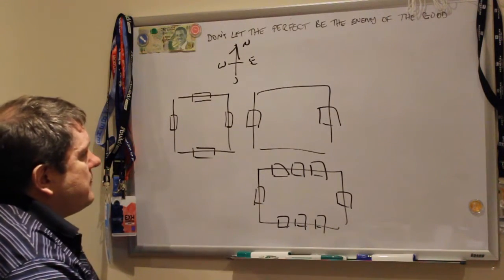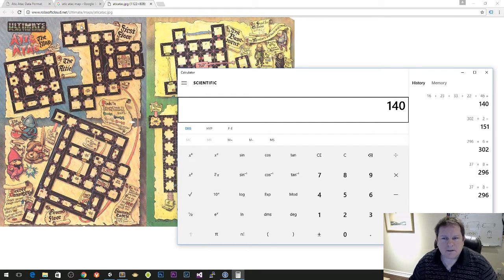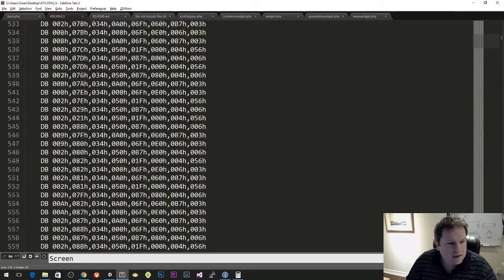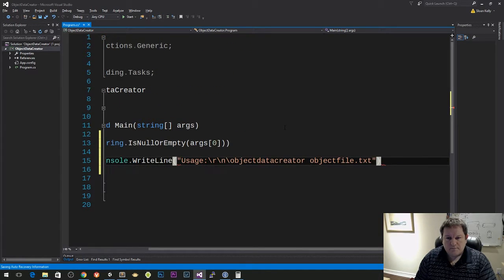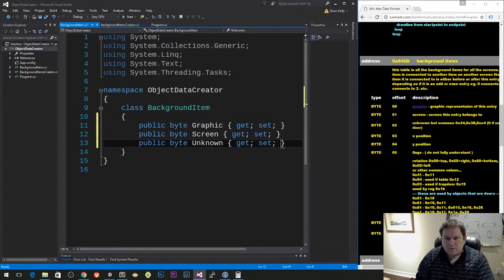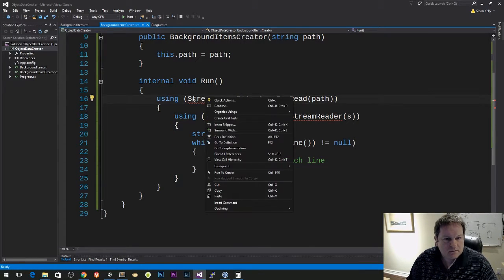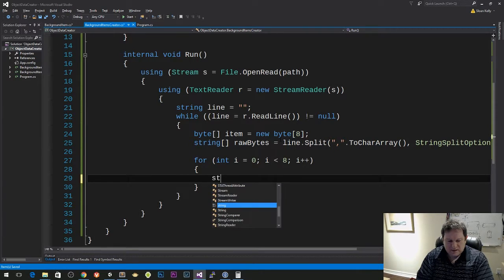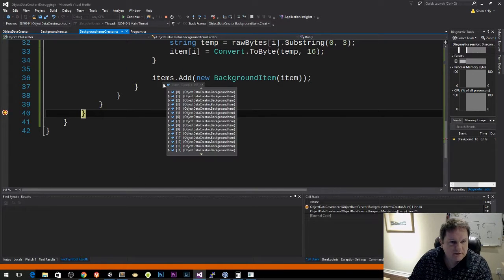Atic Atac Remake Part 2 - Exploring the Data Format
Project: Atic Atac Remake

From WikiPedia: Atic Atac is an arcade-adventure video game developed and published by Ultimate Play The Game, released for the ZX Spectrum and the BBC Micro in 1983. The game takes place within a castle in which the player must seek out the "Golden Key of ACG" through unlocking doors and avoiding enemies. It was Ultimate's second game to require 48K of RAM; most of their previous games for the Spectrum ran on unexpanded 16K models. Full Text

The partially dissassembled source code that I used to get the room data